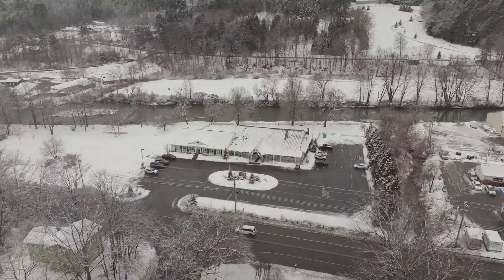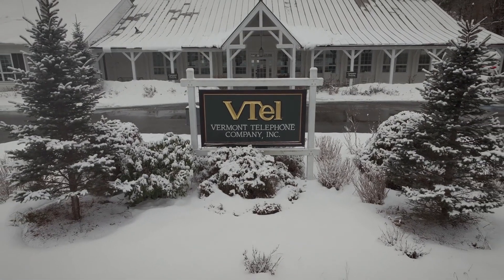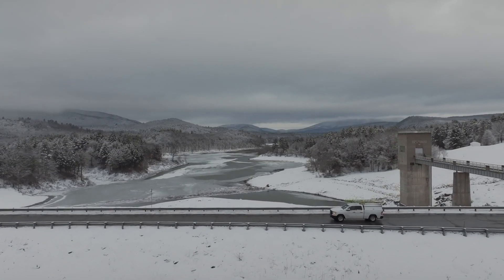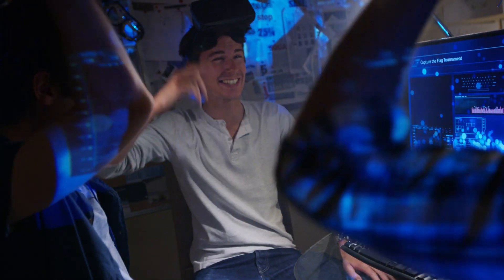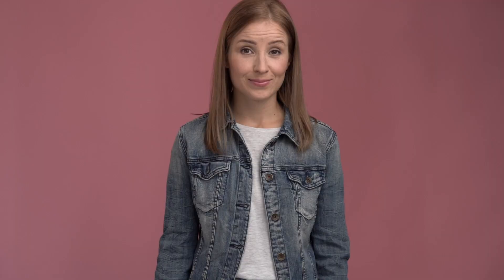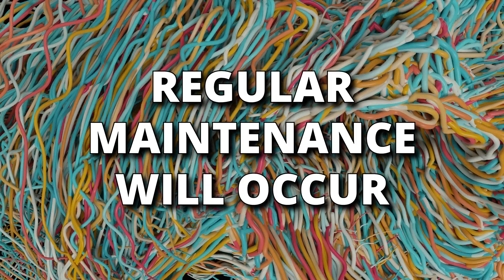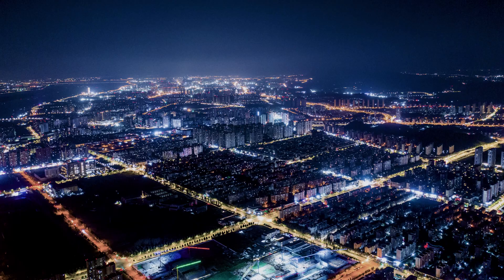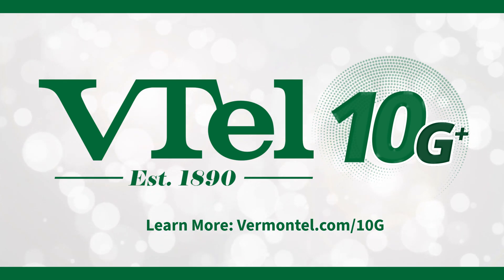Introducing 10 Gig+ by VTel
Starting this month (February 2024) we will begin groundwork to upgrade our current 1 Gig network to our new 10 Gig+ network, becoming one of the very few 10 Gig networks in the world, as we continue our mission to bring the lightening-fast communications to the Green Mountain State.

Learn more on our progress here: Vermontel.com/10Gig